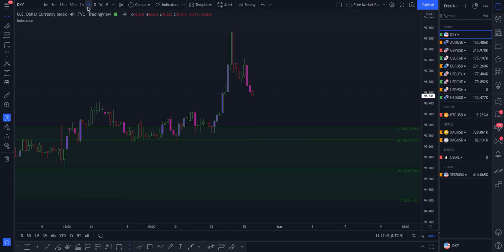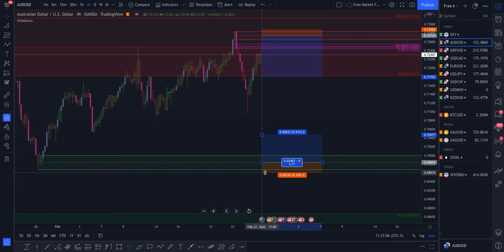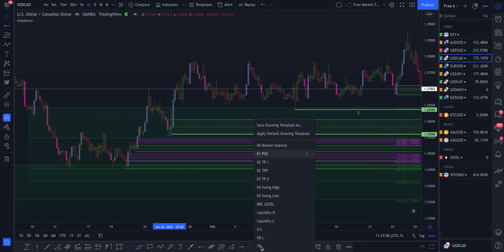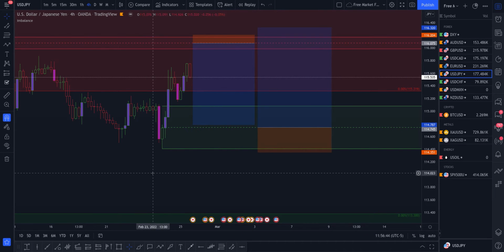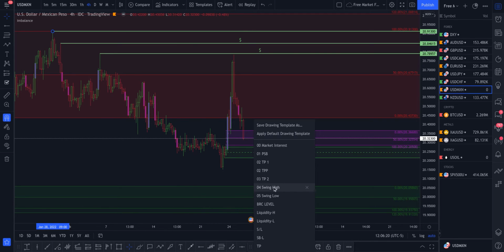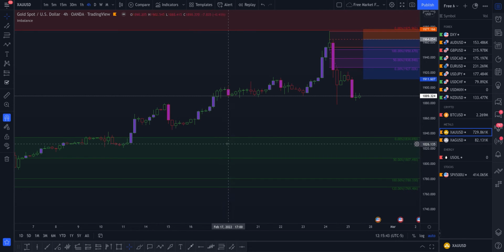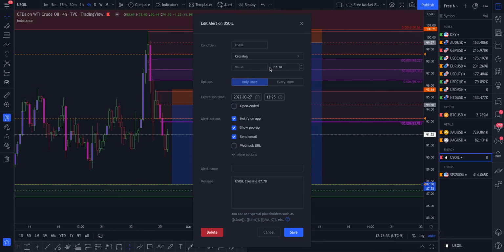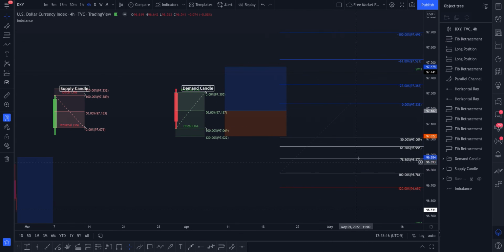Weekly Supply & Demand Forex Forecast & Technical Analysis February 27TH 2022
Chapters
Intro - 0:00:00
DXY Analysis - 0:56
AUDUSD Analysis - 5:42
GBPUSD Analysis - 12:18
USDCAD Analysis - 16:50
EURUSD Analysis - 21:44
USDJPY Analysis - 26:46
USDCHF Analysis - 32:10
USDMXN Analysis - 36:15
NZDUSD Analysis - 39:52
BITCOIN Analysis - 42:43
USOIL Analysis - 54:36
SPX500USD Analysis - 58:56
SupplyAndDemandTips - 1:02:33
Outtro - 1:08:36